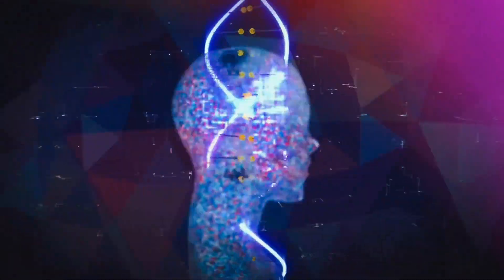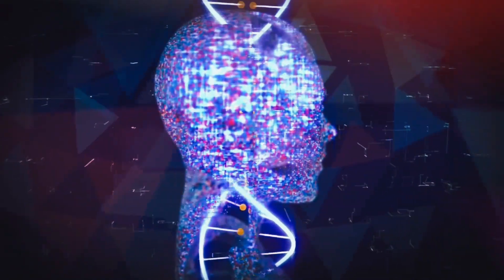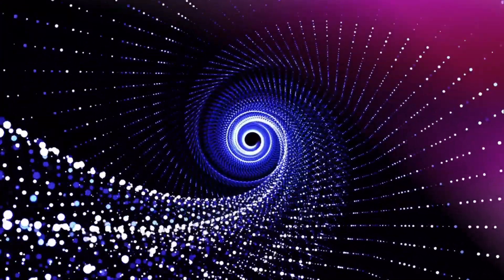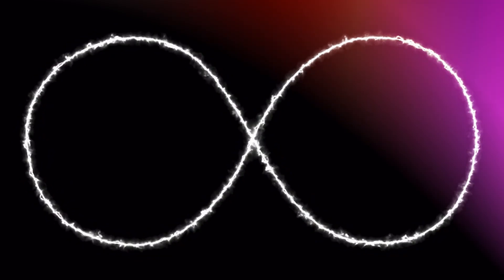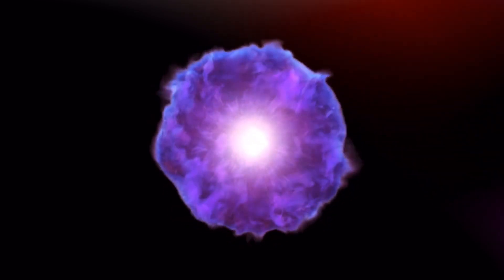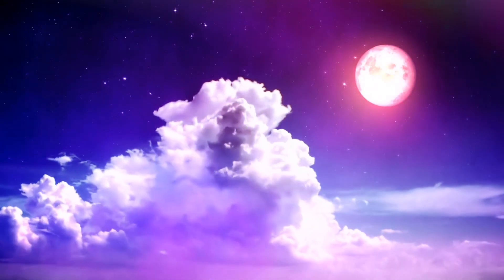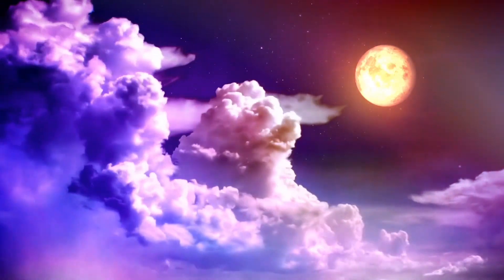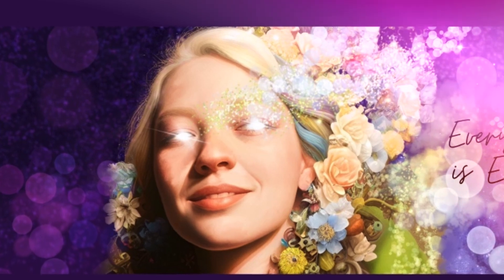10 SIGNS you are experiencing Spiritual Awakening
The concept of moving into 5th dimension consciousness, or 5D , is associated with expanded consciousness and spiritual awakening. While each individual is on a different part of the journey towards 5D consciousness, the collective as a whole is moving toward it, and will soon reach the tipping point where all of humanity will begin to awaken. In this video I discuss some of the signs you are already in 5D, as well as some of the things we can expect to see from humanity as we enter this higher state of consciousness, sometimes called New Earth.

Thanks so much for supporting my channel, light and love to you! Remember your divinity Dear Soul, you are precious to the Universe!